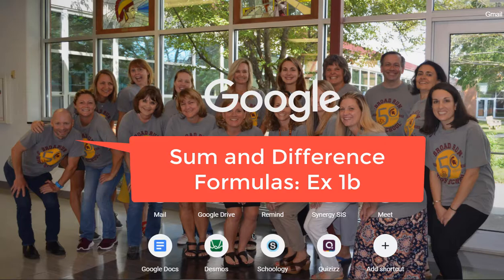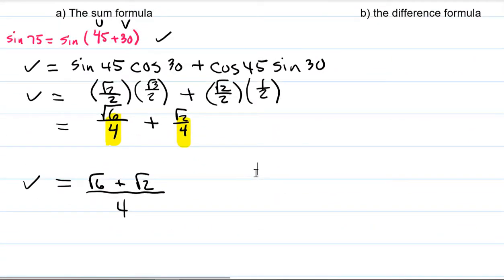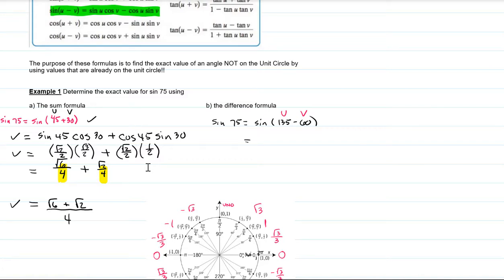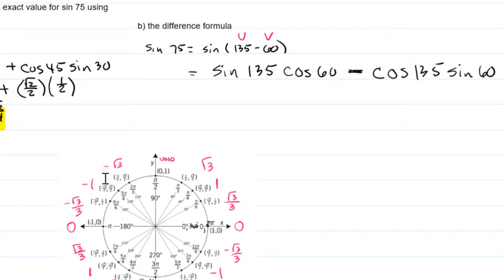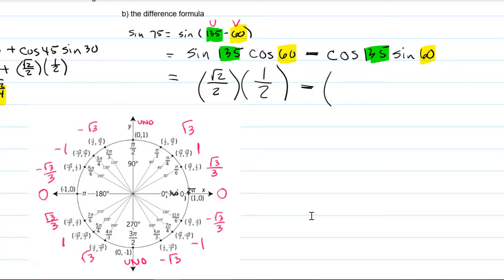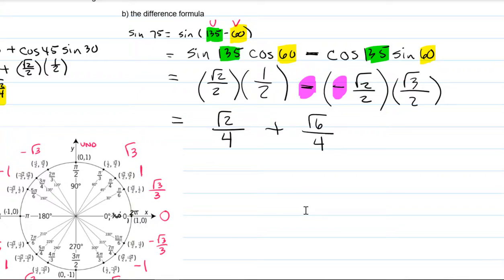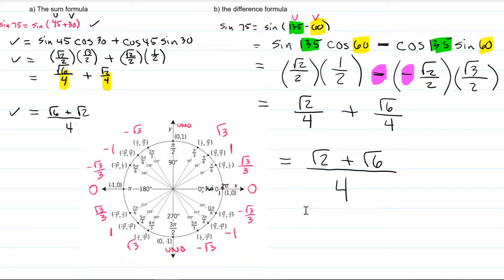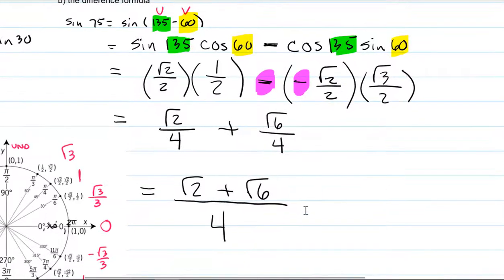6-3 Sum and Difference Formula Ex 1b